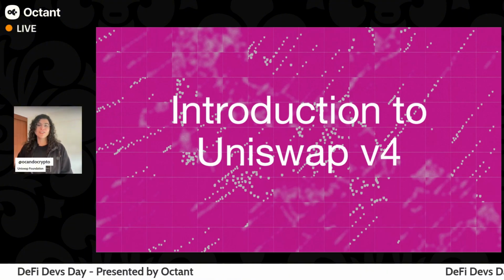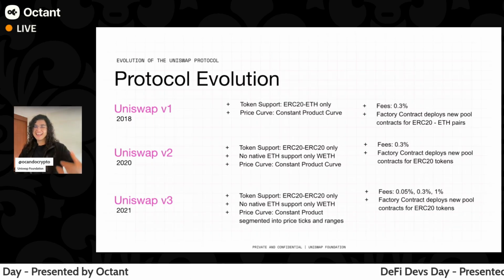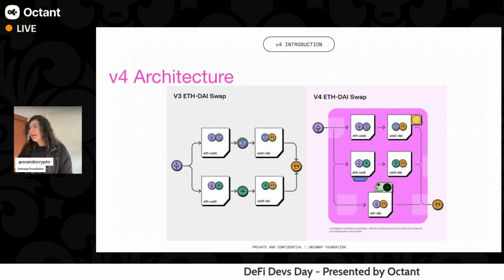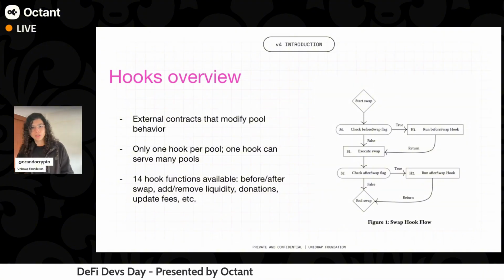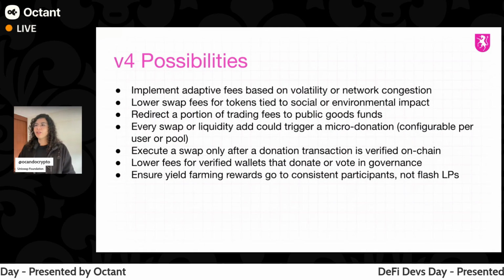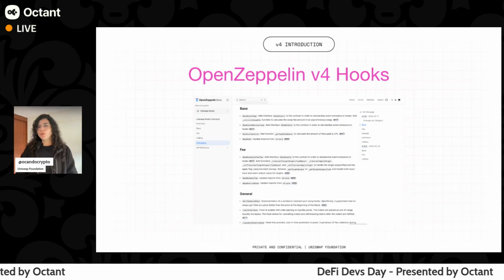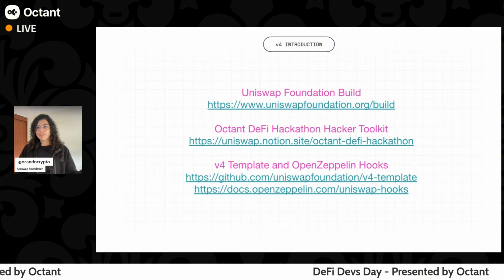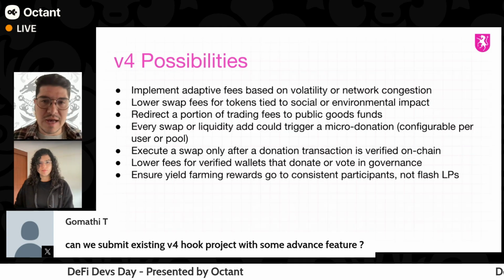Introduction to Uniswap v4: Hooks, Singleton Architecture & More | Octant DeFi Devs Day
Speakers:
• Angela Ocando is the Developer Community Manager at the Uniswap Foundation, where she supports the growth, decentralization, and sustainability of the Uniswap ecosystem.

// TIMESTAMPS //
00:00 - Introduction to Uniswap v4
01:00 - A Brief History of Uniswap: From v1 to v3
02:32 - The Innovation of Concentrated Liquidity in v3
03:55 - Uniswap v4: Singleton Architecture, Hooks, and More
04:33 - How the Singleton Architecture Creates Massive Gas Savings
06:21 - What are Hooks? Attaching Custom Logic to the Swap Lifecycle
07:33 - The 14 Different Hook Functions Explained
08:27 - Brainstorm: Using Hooks for Public Goods Funding
10:27 - The OpenZeppelin v4 Hooks Library: A Tool for Hackers
11:11 - How to Get Support from the Uniswap Foundation
14:47 - Q&A: Can you submit an existing v4 hook project to the hackathon?
16:33 - Hacker Tips: How to Succeed at a Hackathon
17:53 - Why Clear Communication and Aligning Expectations is Key
18:35 - Pro Tip: Use Existing Libraries and Templates
22:41 - Why it's Important to Understand the "Why" Behind the Tech
23:54 - Why You Should Keep Your Hackathon Scope Simple
25:14 - Closing Remarks: "Public Goods are a Must"

What makes Uniswap v4 a game-changer for DeFi developers? In this deep-dive workshop, Angela Ocando from the Uniswap Foundation breaks down the core innovations of the protocol's next major iteration. The session covers the move to a "Singleton" architecture, which dramatically reduces gas costs for creating pools and executing multi-hop swaps, and the introduction of "Hooks," a powerful new feature that allows developers to inject custom logic directly into a pool's lifecycle.

Angela explains how Hooks unlock a new wave of creativity, enabling everything from on-chain limit orders and dynamic fees to novel mechanisms for public goods funding. This is an essential guide for any developer looking to build on the future of AMMs, complete with actionable ideas and resources - including the OpenZeppelin v4 Hooks Library - to get started right away.

This workshop was part of DeFi Devs Day at the Octant DeFi Summit 2025, a two-day event that brought together the brightest minds in the industry to discuss and build the future of decentralized finance.

About Octant:
Octant is infra for sustainable growth, powered by DeFi and aligned with Ethereum. To date, Octant funding rounds have sustainably funded hundreds of projects (over $7 million USD in grant funding) over 9 epochs, all through staking rewards.